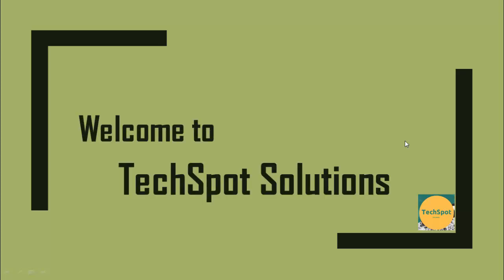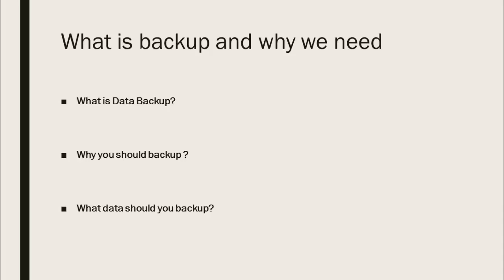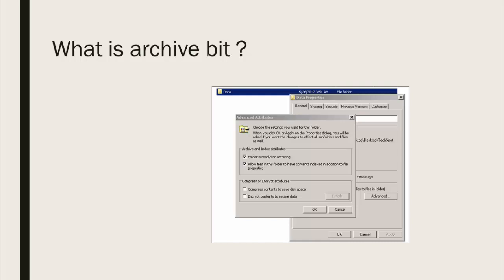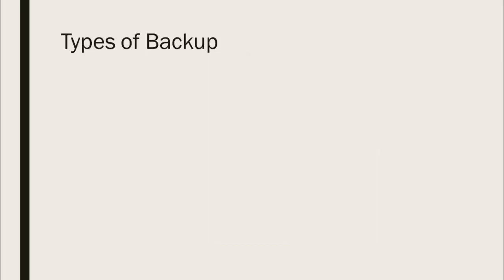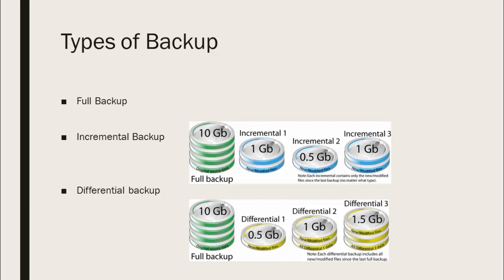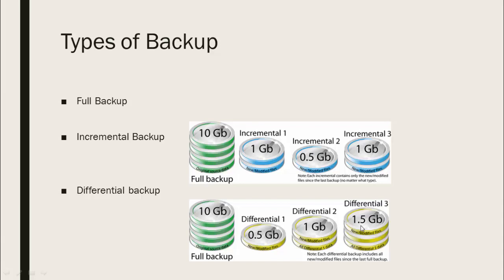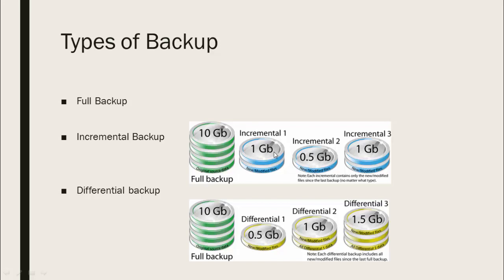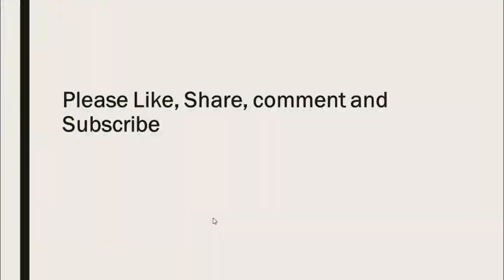Types of Backups | Incremental | Differential | Full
Types of Backup is discussed in this video